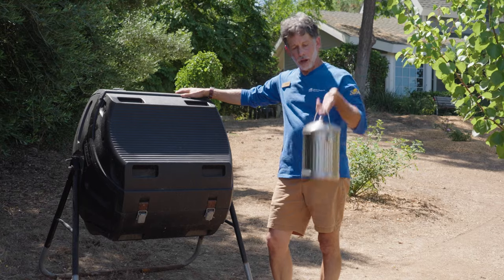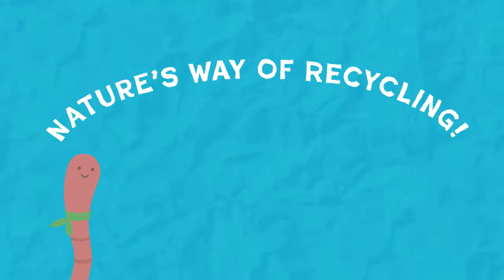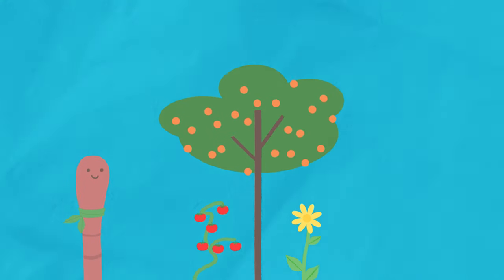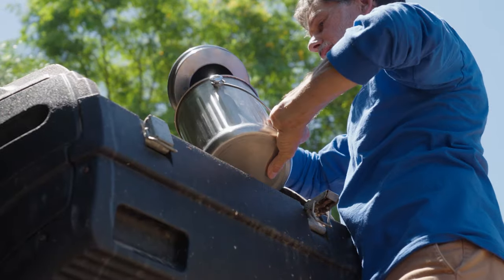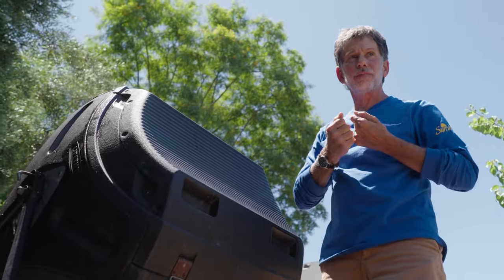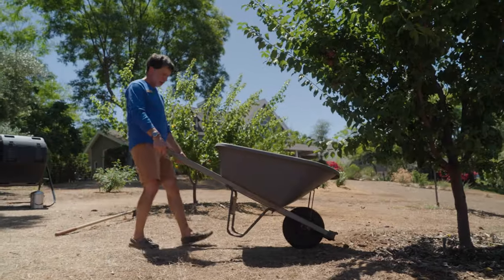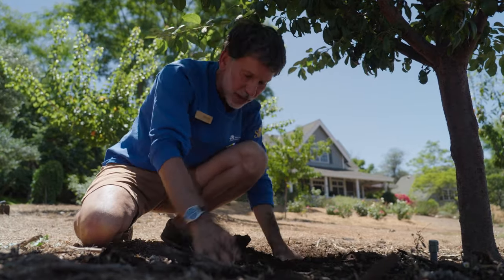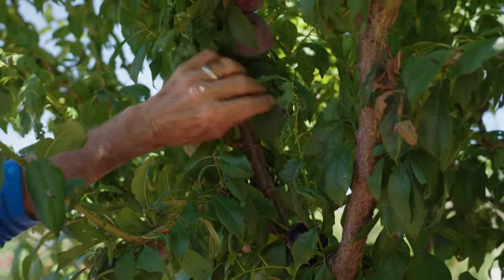ThatsMyBay: Backyard Composting with the Port of San Diego!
Looking to get started with recycling your food scraps? Let’s run through composting basics for any space, starting with a few easy-to-follow backyard composting foundations.

This video is featuring our Environmental Steward, Wilma the Worm and friends from Walter Andersen Nursery